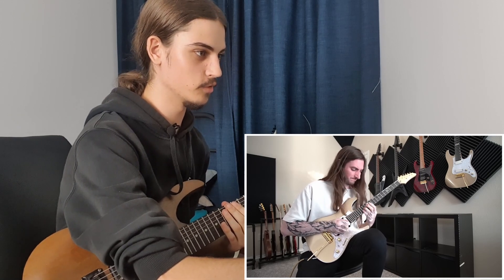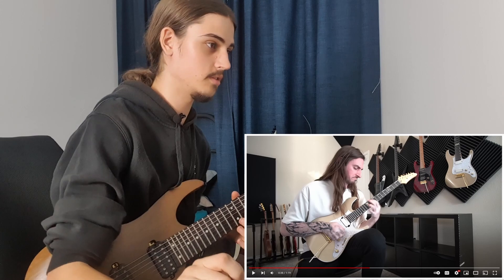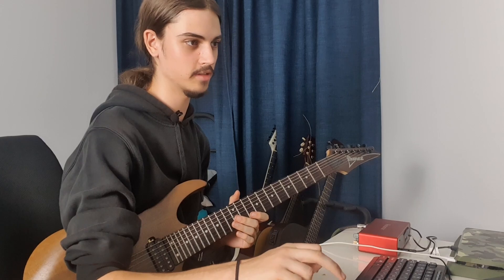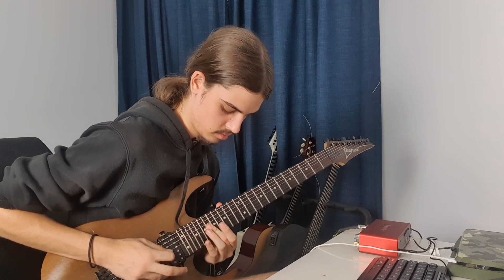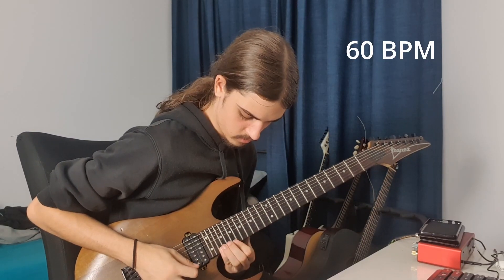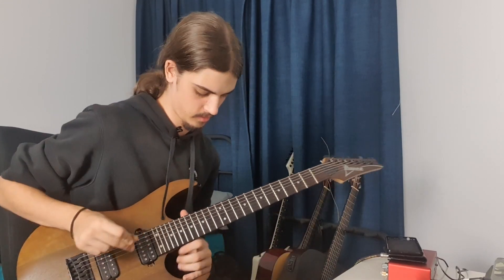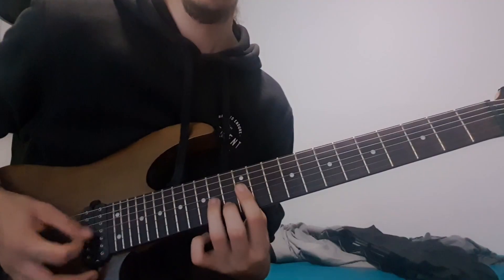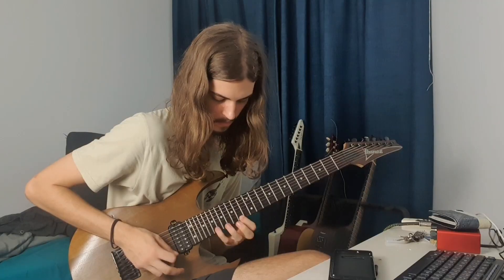Learning this POLYPHIA solo DID NOT go how I expected...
Thanks for the support, I never gave Polyphia a good go previously and just discounted their music as that classic 'instagram guitarist' sound until their latest album came out and I really came to appreciate their musicality. I've been learning some of their riffs as a bit of a challenge and when I heard this solo I thought it could be some fun to learn it for a video, also a good chance to try something new as I don't want to only make guitar covers, and would like to get used to talking in front of the camera to make more diverse kinds of content.